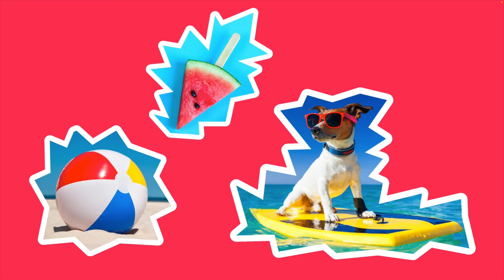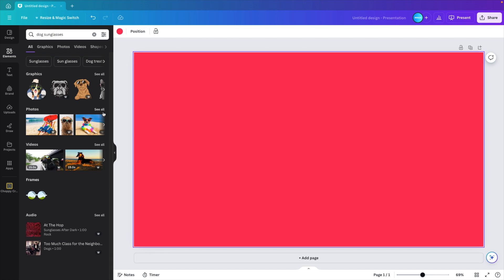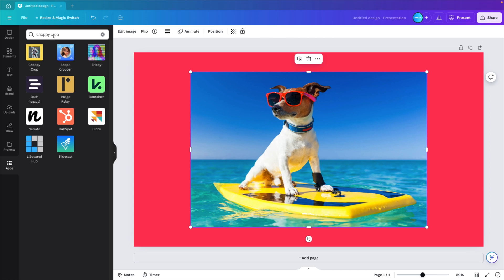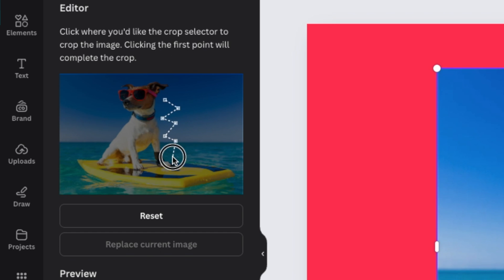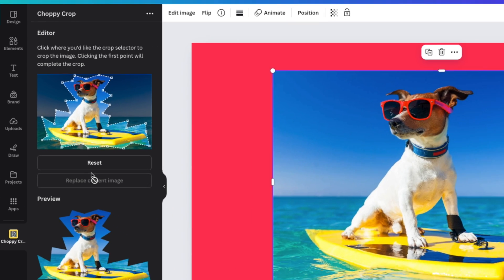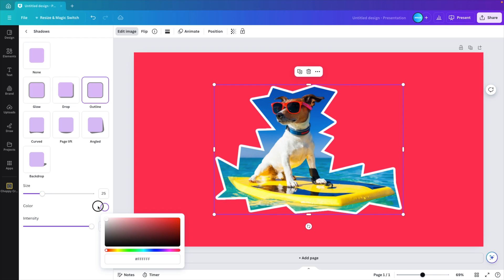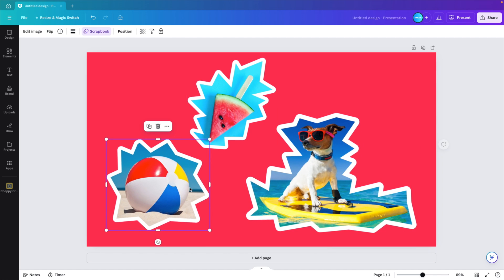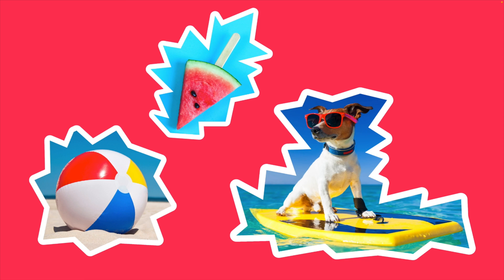Choppy Crop Effect in Canva - EASY tutorial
Did you know you can make a custom crop effect in Canva? This is how you do it in just a few minutes!